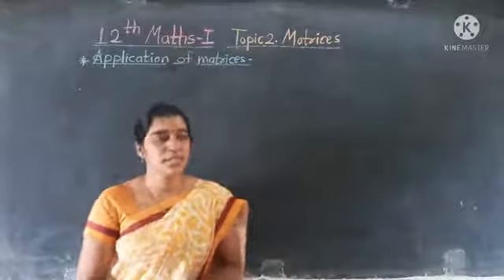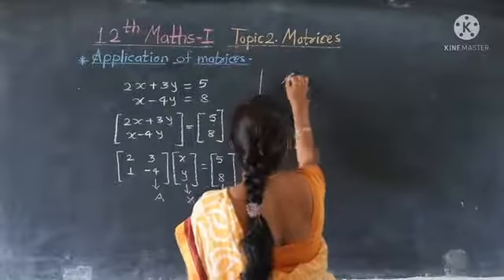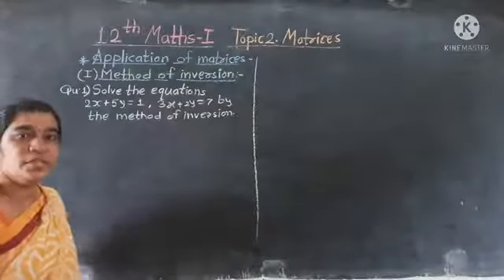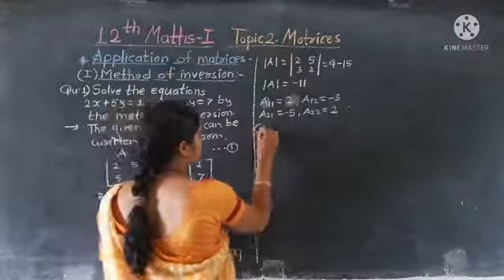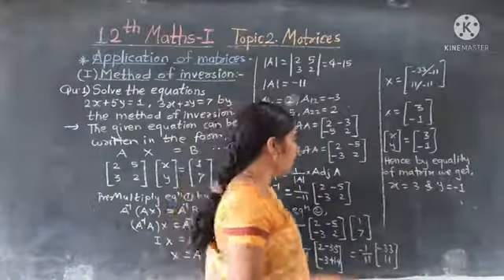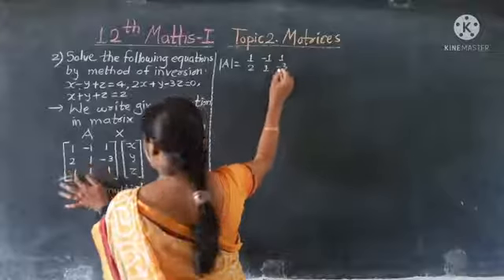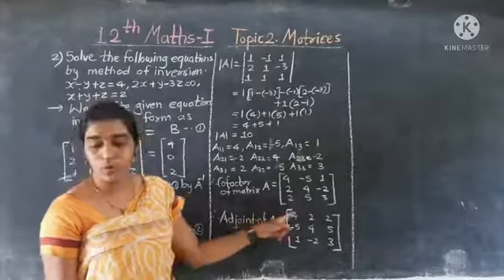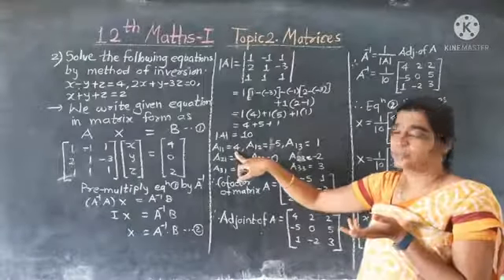Std-12th,Sub-Maths1,Topic2.Matrices Subunit-method of inversion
Std-12th,
Sub-Maths1,
Topic2.Matrices,
Subunit-method of inversion,
Created by-Sou.S.A.Ingale